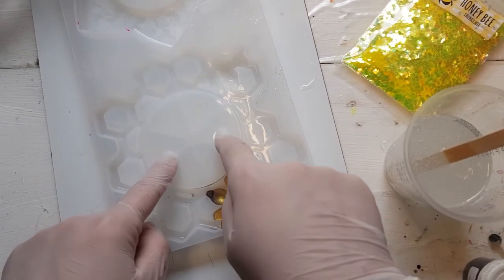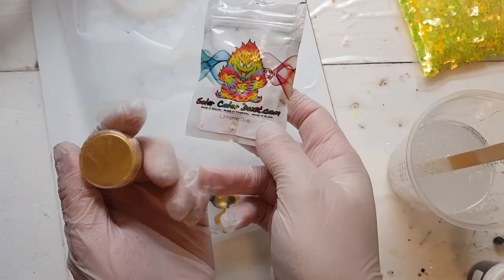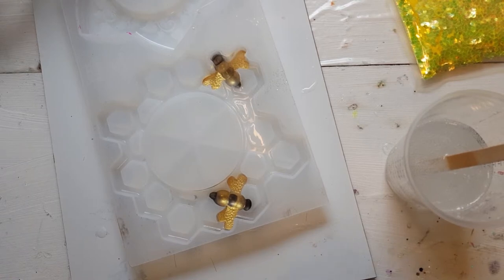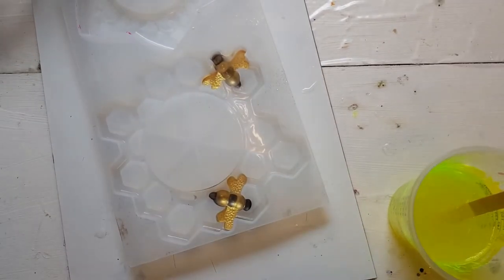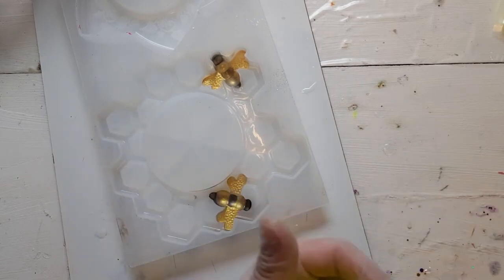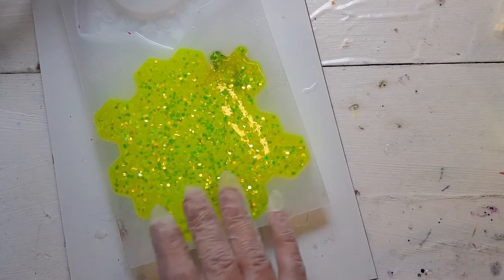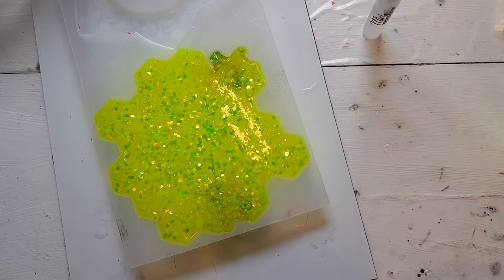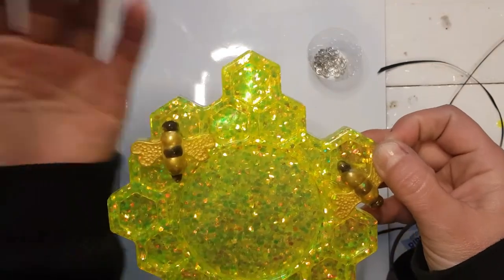Bee Honeycomb Mirror Mold Epoxy Pour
LET'S RESIN MIRROR Mold SET